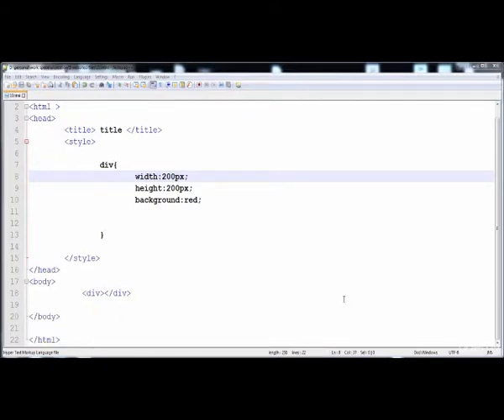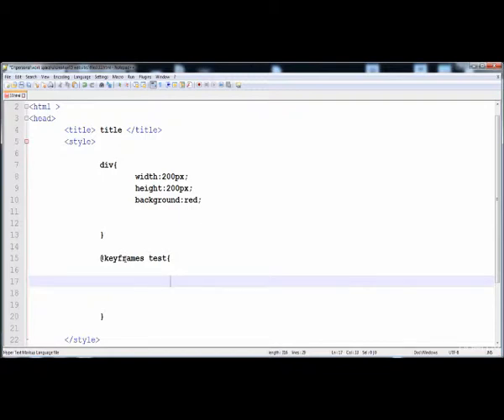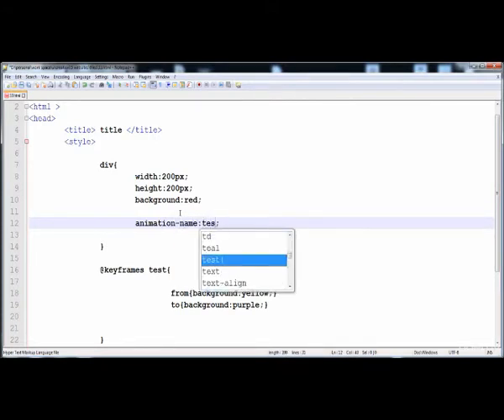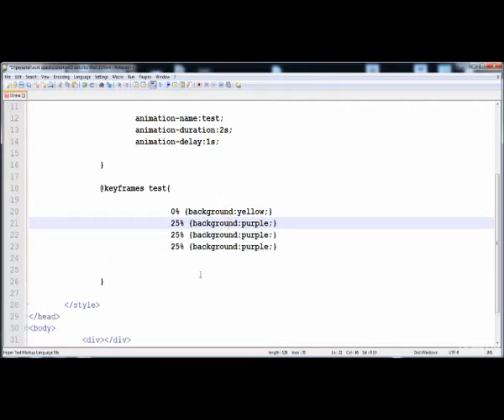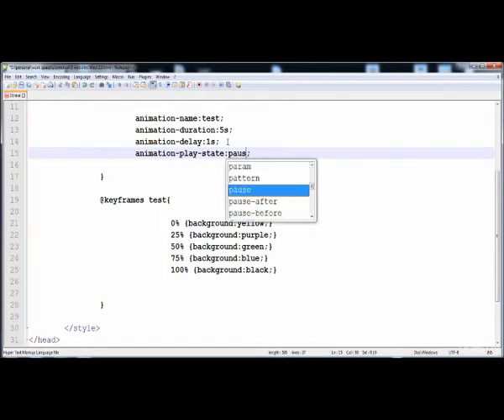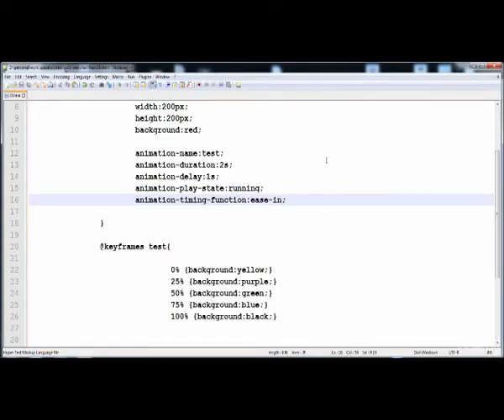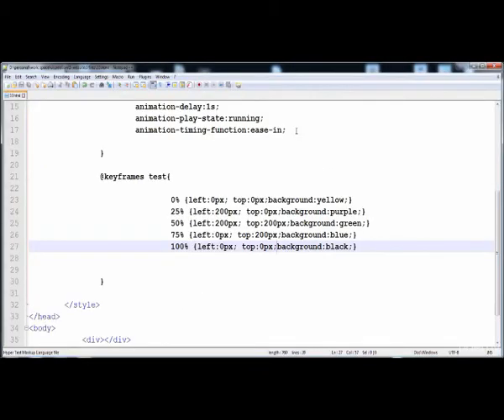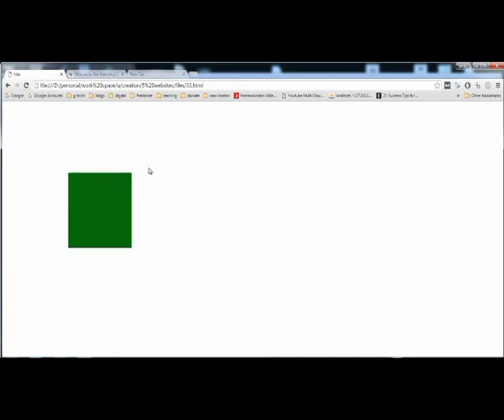Lecture 37 CSS3 Aanimation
In this lecture you can learn CSS3 Aanimation

Good Luck